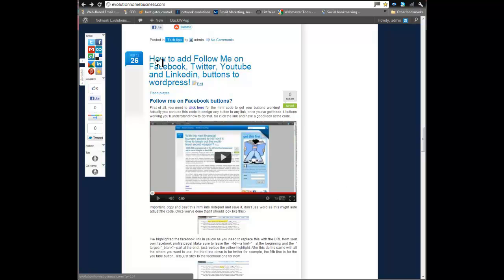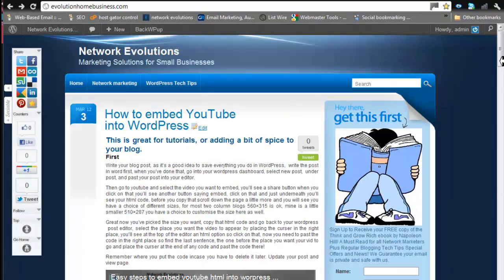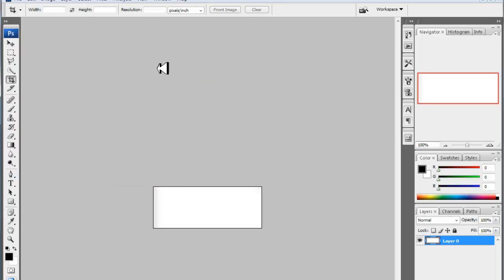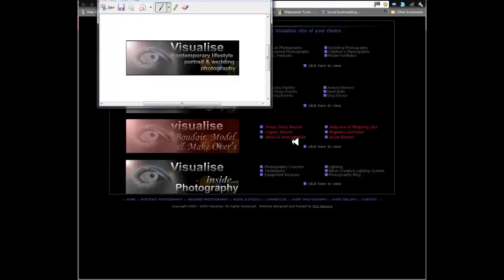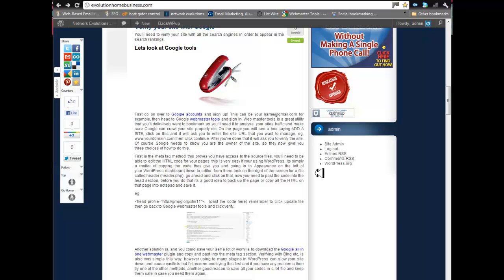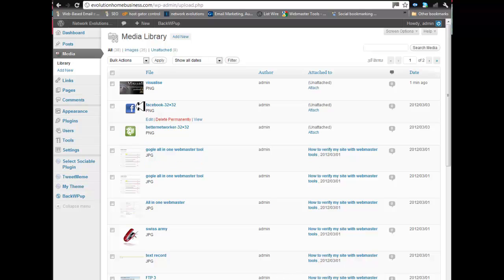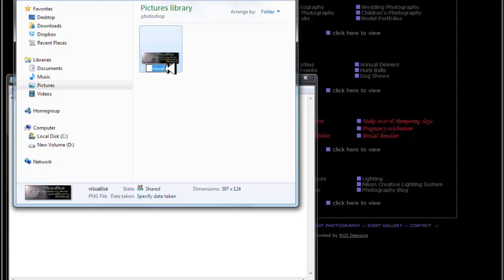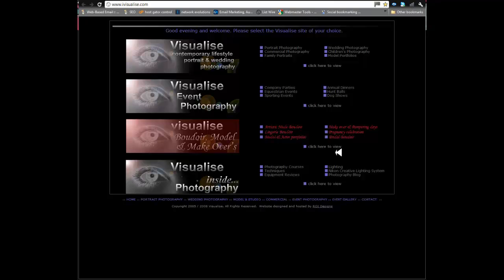How to turn a picture into a link button | Network Evolutions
Networking tips and tricks,

How to cut a picture from the web and make a link button for wordpress using photshop